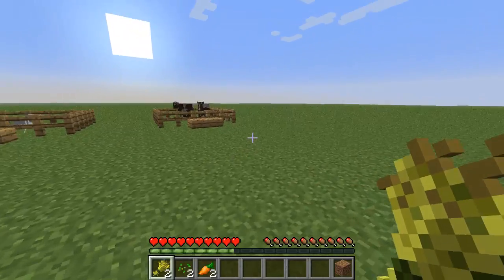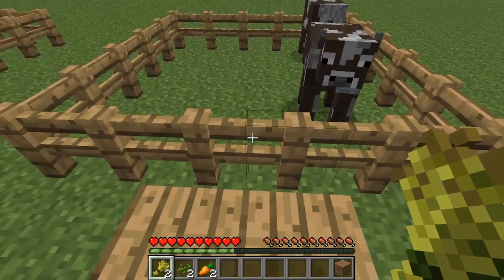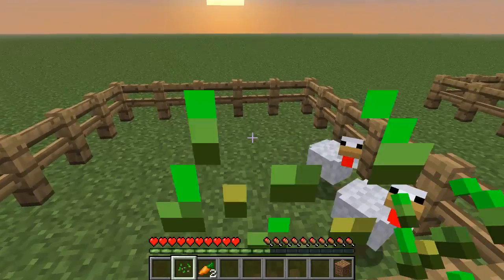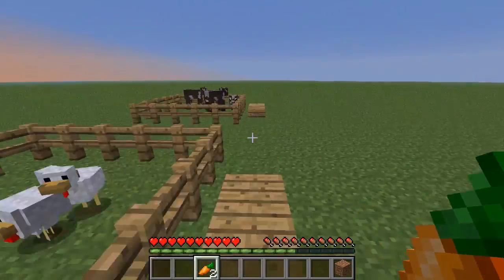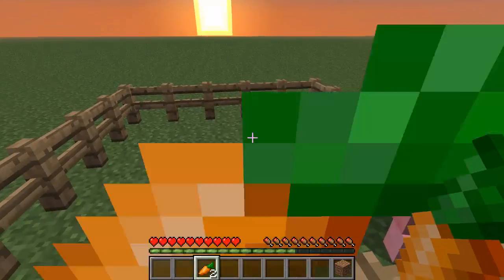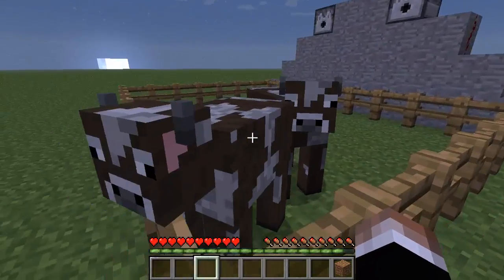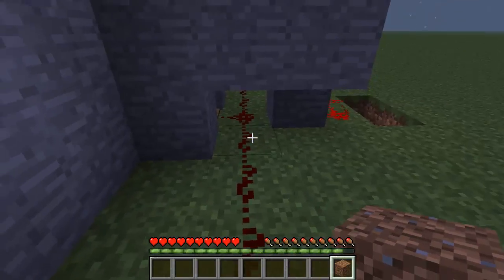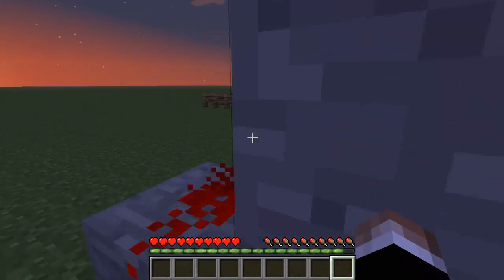EasyBreeding Mod Demo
A quick look at my new mod, EasyBreeding.